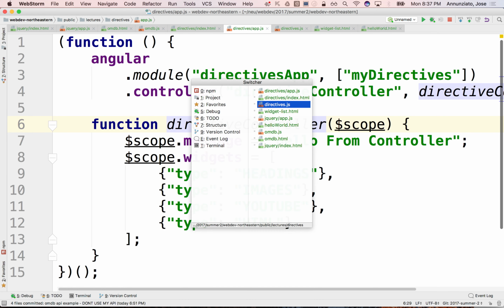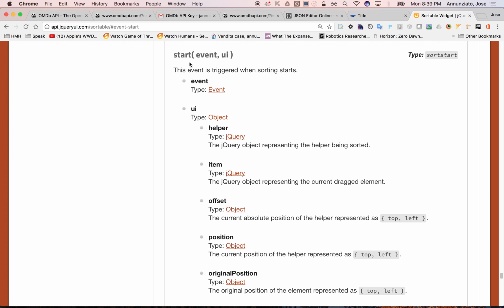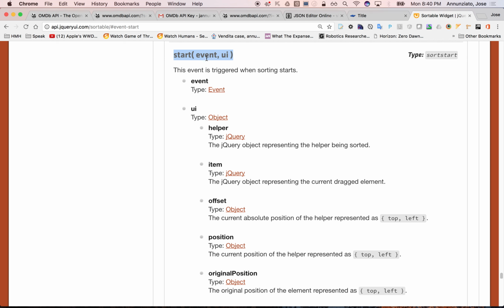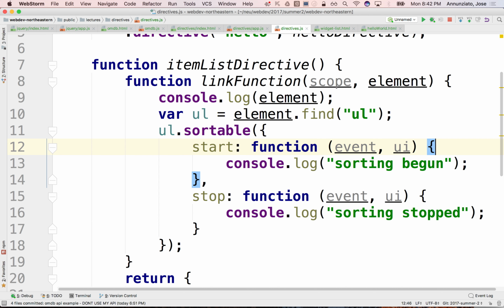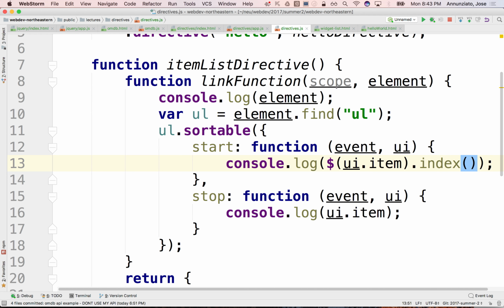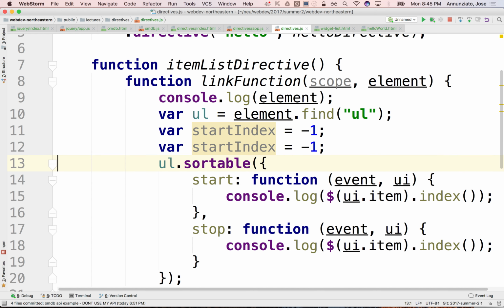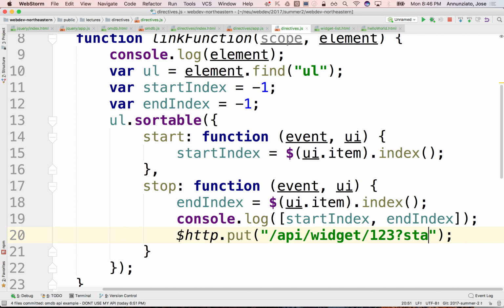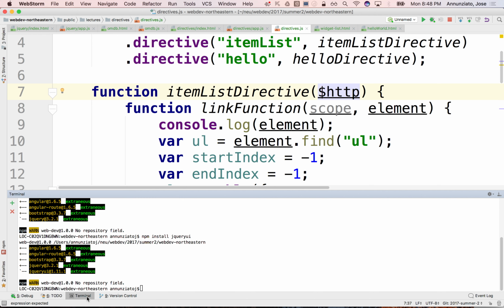5.15 sortable widgets webdev summer 2 2017